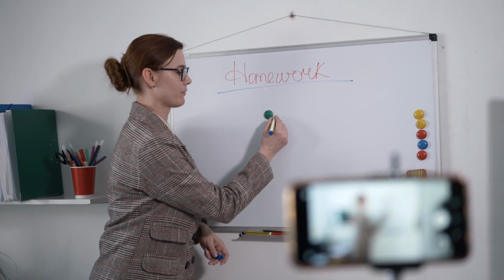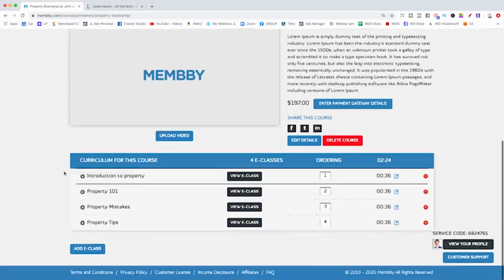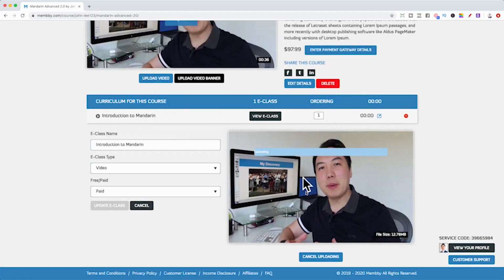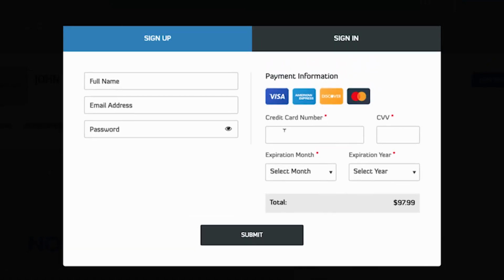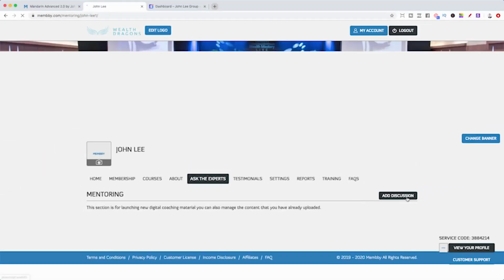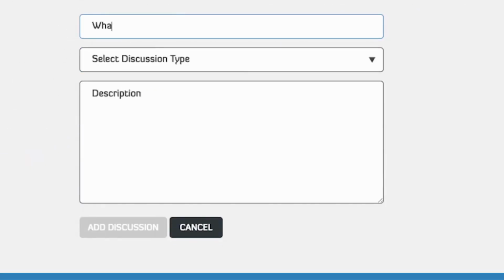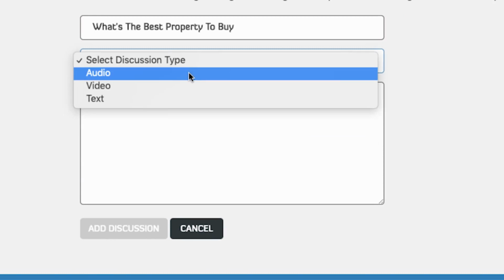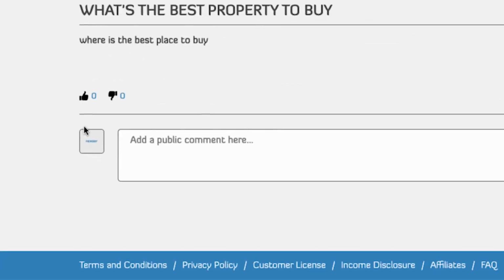Make Money Online With Your Knowledge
How to make Make Money Online With Your Knowledge

A-lot of people have lost their jobs due to COVID-19 so people are looking for another way to earn income.

One of the best ways to do that in todays climate is to start your own online e-learning business.

The goal is to turn your passion into a profit and get paid to do what you love so you can live life on your own terms.

Tag 3 people who have good knowledge, skills and expertise to teach

Join our exclusive facebook group where we teach you how to start an online business free to join

Start your online business fast and start earning recurring income